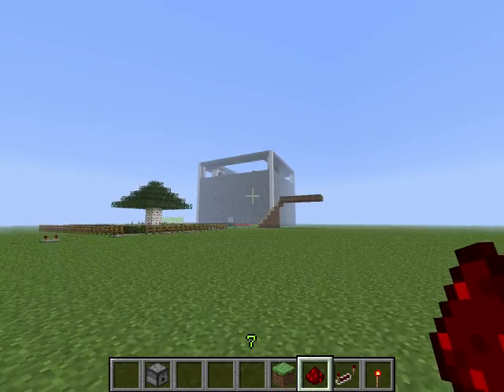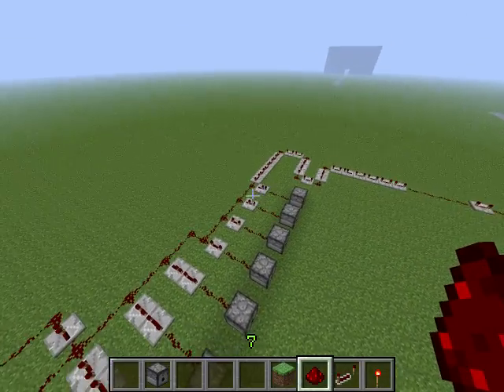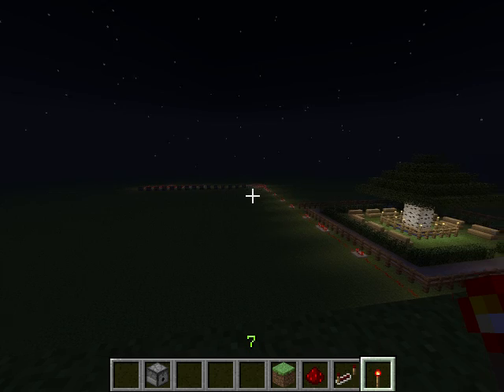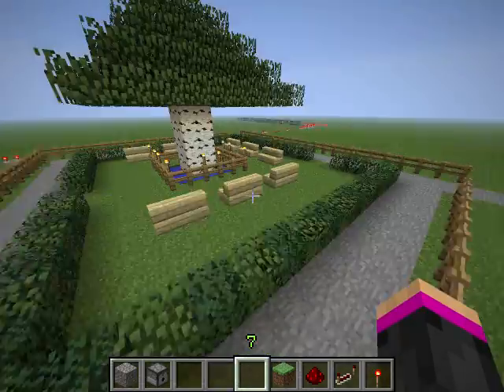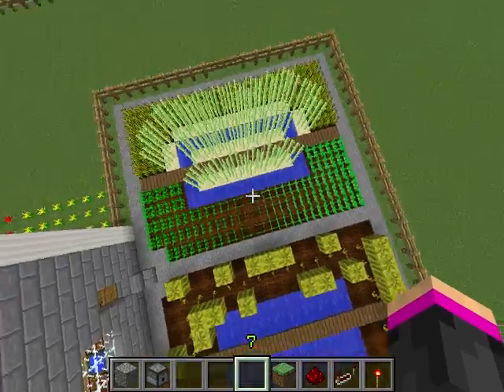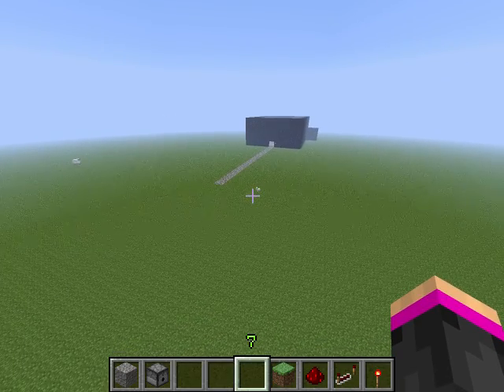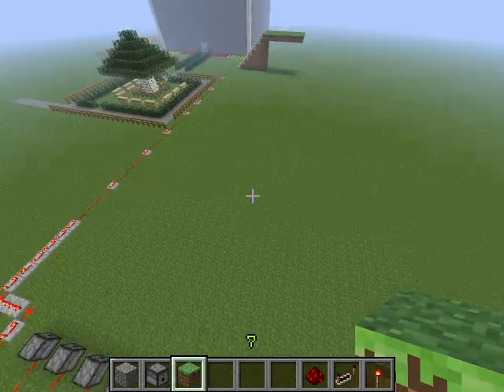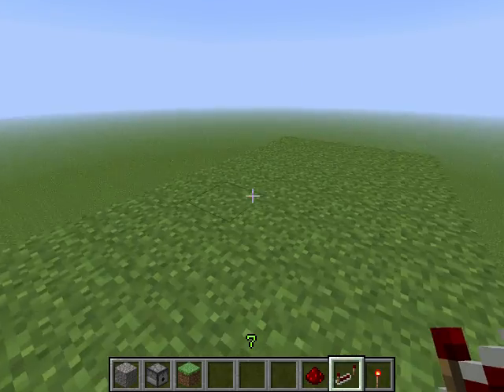Redstone Creation #1!!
This is the first an biggest thing I've done with Redstone.. I hope you guys like it! I'll be making more videos to show you other things I build in this world ^_^

P.S. Guys, this was done a few days ago so either today or tomorrow I'll be uploading the video showing off some other stuff that I mention in the video